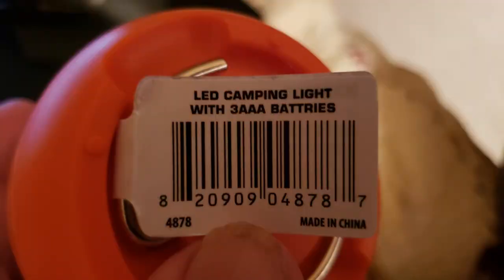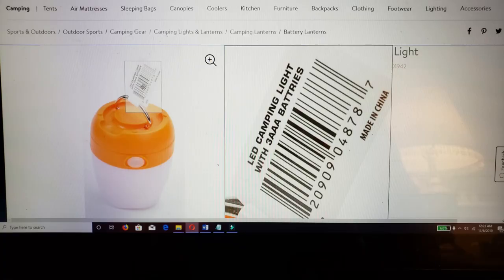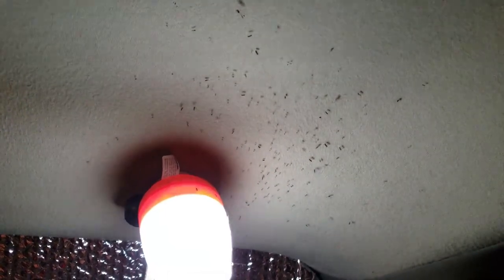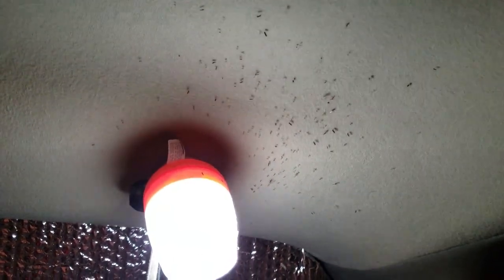Ozark Trail LED Camping Light Quick Review | Cheap Camp Light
Looking for a good little light for the tent?  Check out this Ozark Trail LED camping light.  Just a quick overview of a cheap camp light.  Available at Walmart!